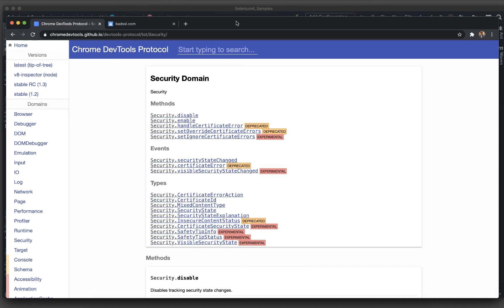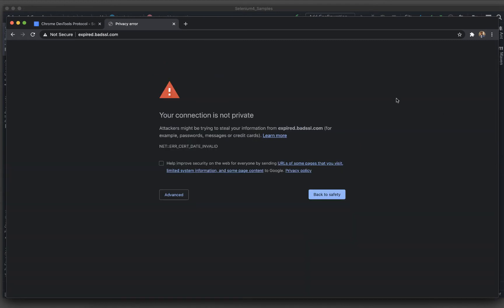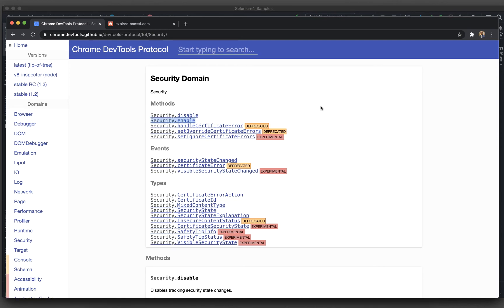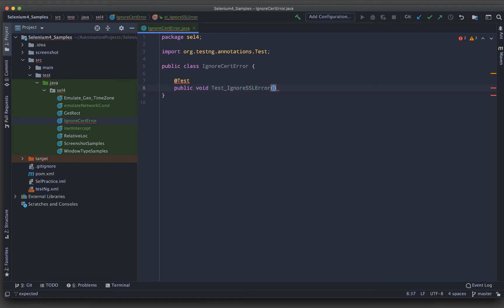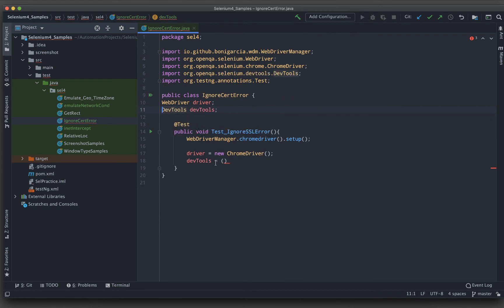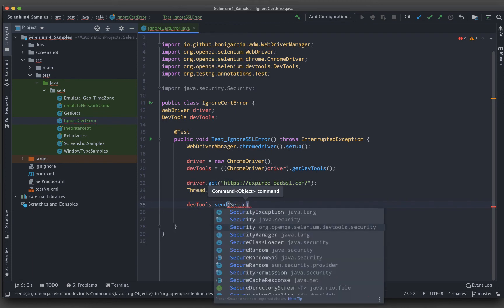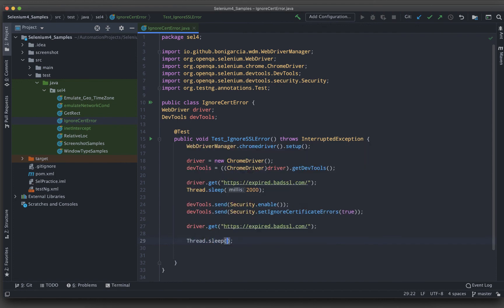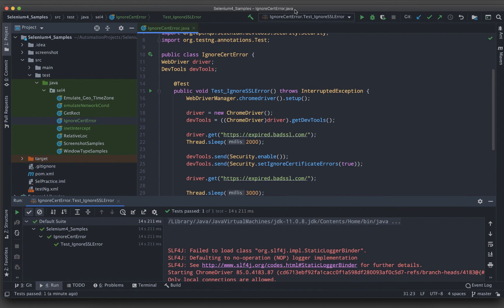Selenium 4 - Handle SSL certification error | Chrome dev tools - Security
This video will explain, one of selenium 4 feature
Handle SSL certificate error on browser applications, how we can use selenium 4 to ignore the ssl certificate error and get into the application.